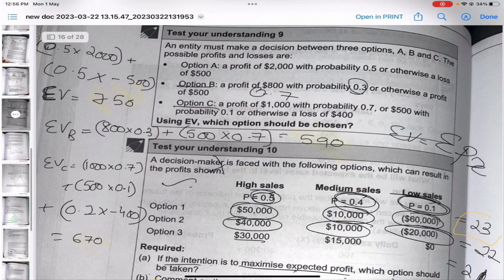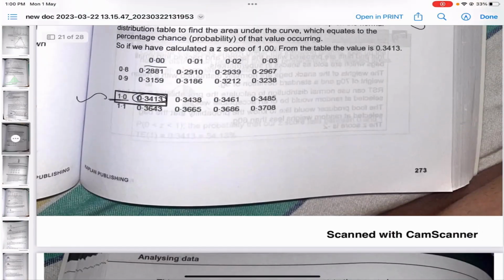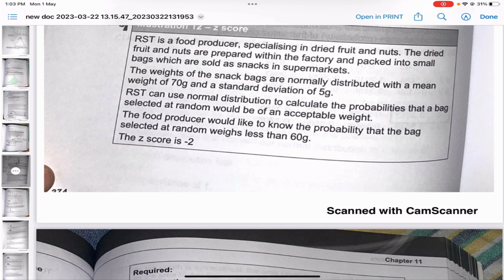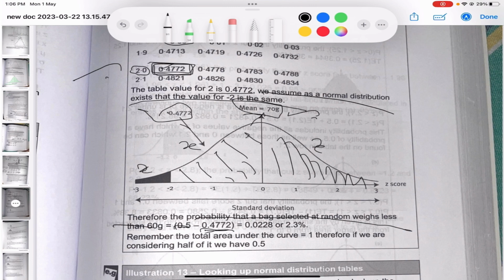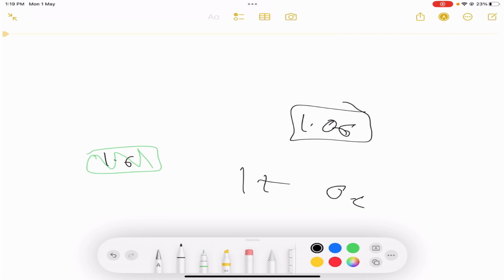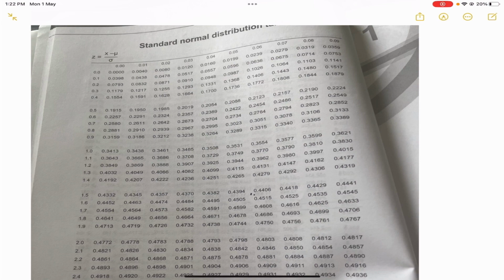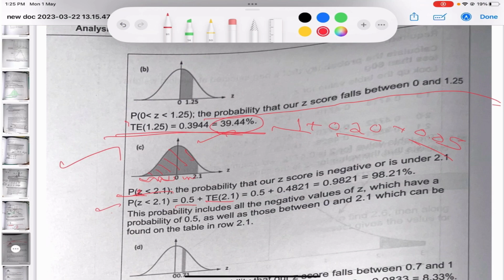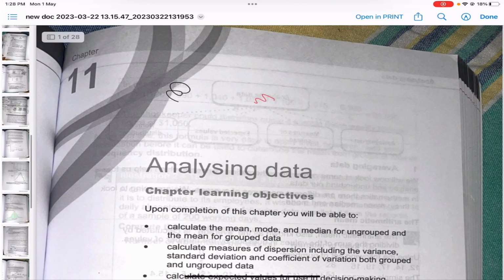Chapter 11 Analysing data part 2 ACCA F2 Management accounting